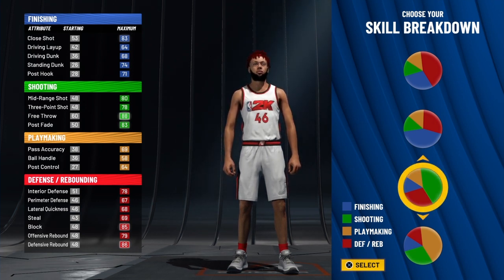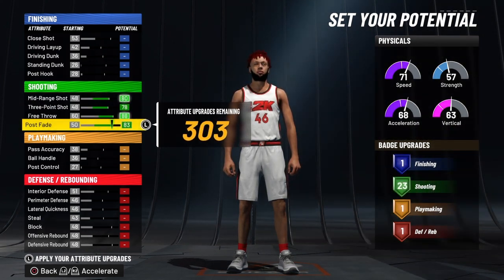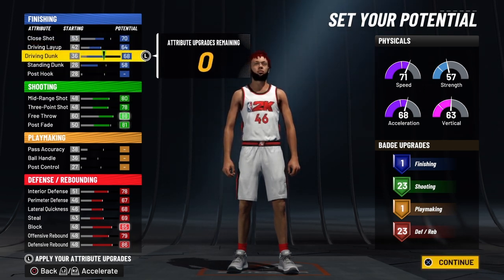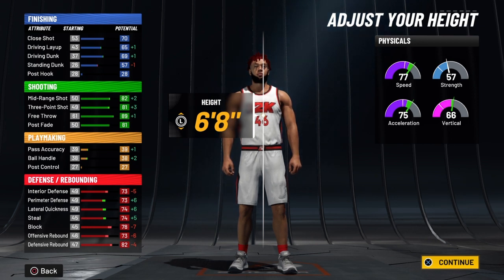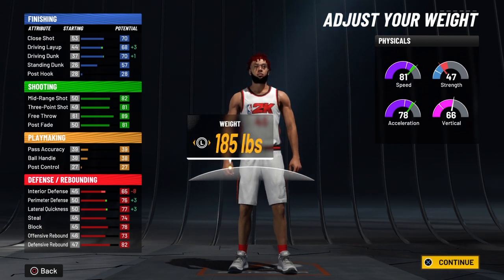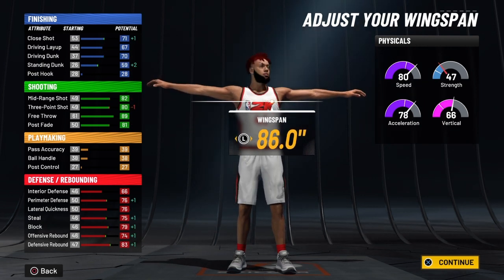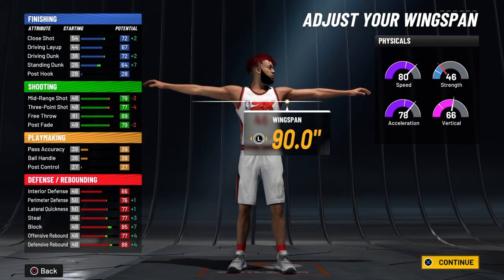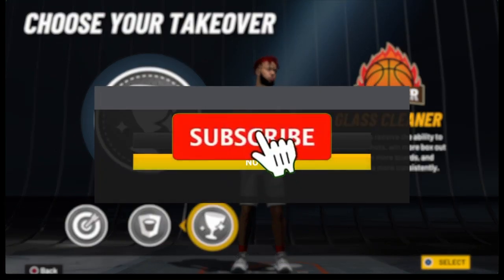BEST SHOOTING CENTER BUILD in NBA 2K22 CUREENT GEN! NEW META POPPER BUILD!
During NBA 2K21 I made videos on:
- 99 OVERALL ONE DAY NBA 2K21